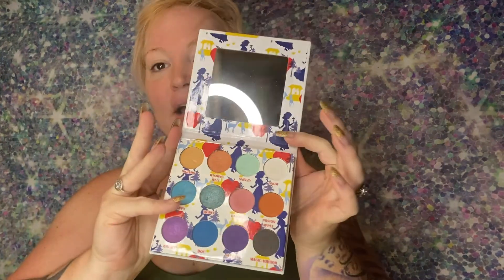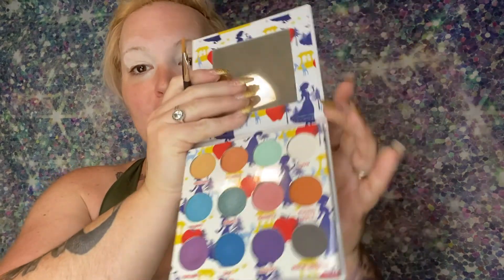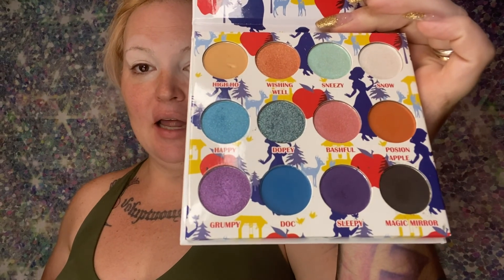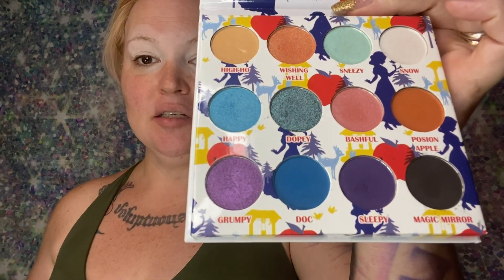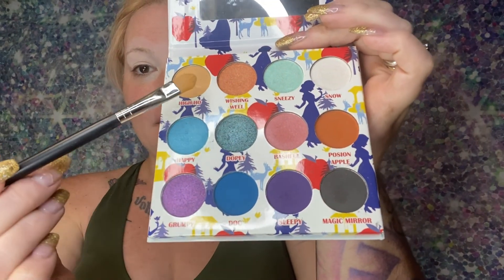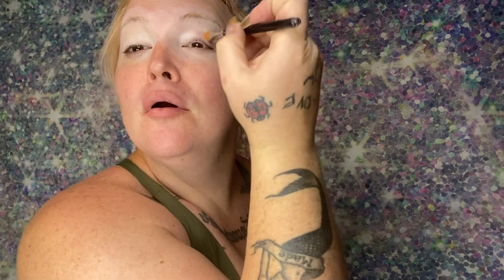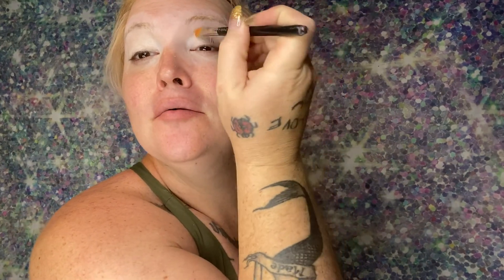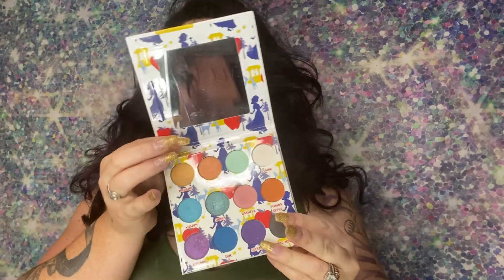MAKEUP REVIEW: Disney Snow White Makeup Palette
Check out Kennidi Monroe try out Disney's Snow White makeup palette. Watch her full review of the application of eye shadows.